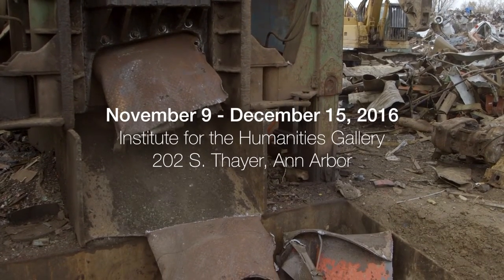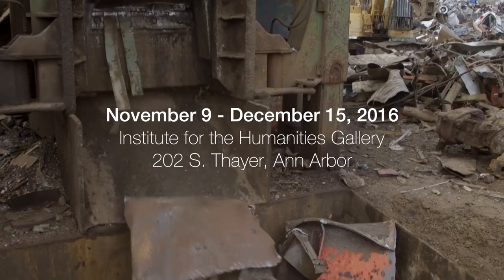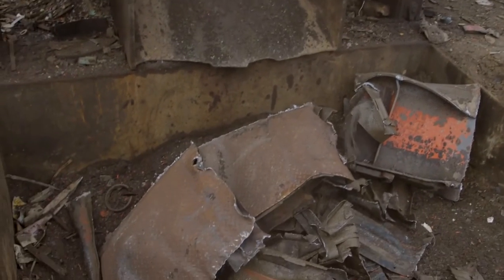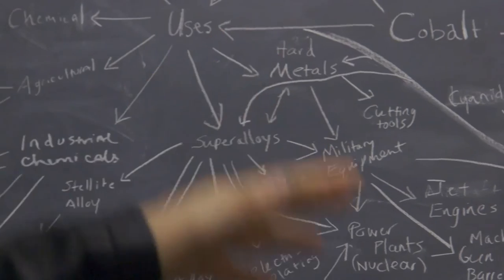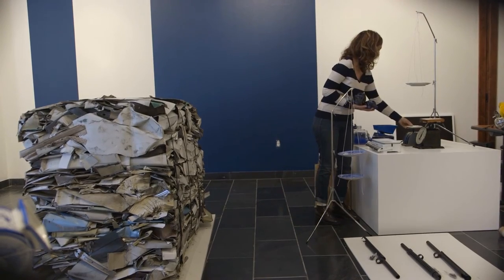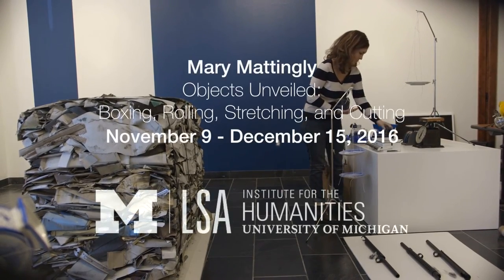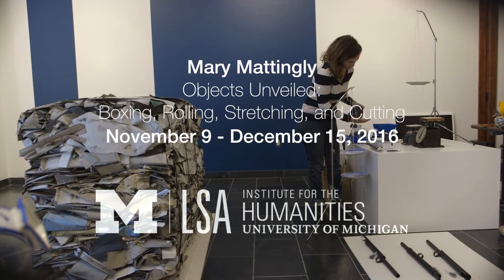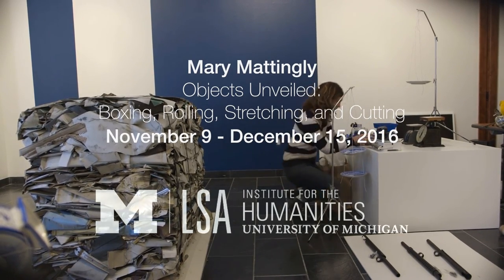Trailer for "Objects Unveiled" – Mary Mattingly exhibition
"Objects Unveiled: Boxing, Rolling, Stretching, and Cutting" is an exhibition featuring the work of New York-based artist Mary Mattingly. The show runs November 9 – December 15, 2016 at the University of.Michigan Institute for the Humanities gallery at 202 S. Thayer, Ann Arbor, MI.

The Institute for the Humanities is a center for innovative, collaborative study in the humanities and arts. Each year we provide fellowships for Michigan faculty, graduate students, and visiting scholars who work on interdisciplinary projects. We also offer a wide array of public and scholarly events, including weekly brown bag talks, public lectures, conferences, art exhibits, and performances.

Our mission is to serve as a national and international centerpiece for scholarly research in the humanities and creative work in the arts at the University of Michigan. We exist to deepen synergies between the humanities, the arts and other regions of the university, to carry forward the heritage of the humanities, and to bring the voices of the humanities to public life.

Since 1987 the Institute has granted fellowships to over 350 Michigan Faculty Fellows, Michigan Graduate Student Fellows, and Visiting Fellows. In 2010-11, eight faculty fellows and six graduate student fellows are in residence.